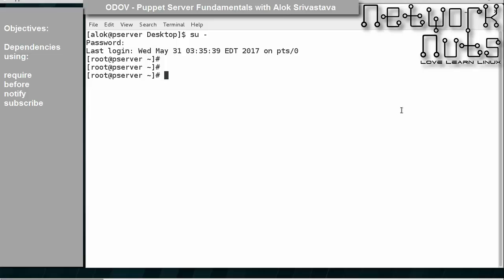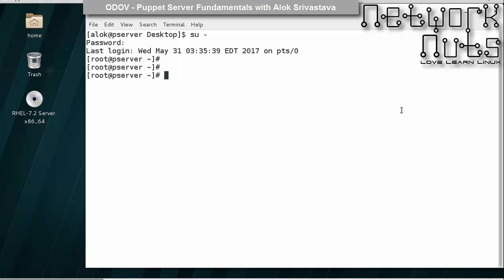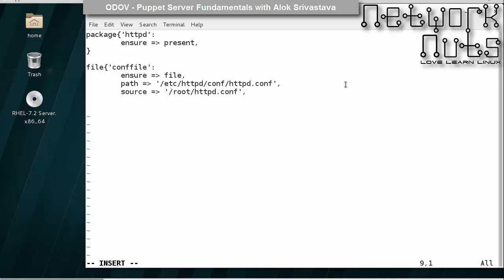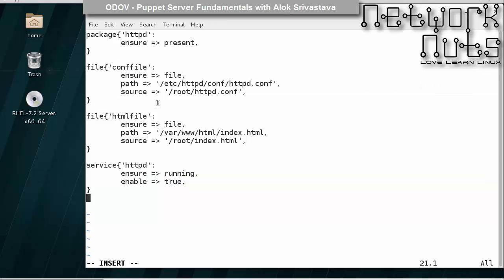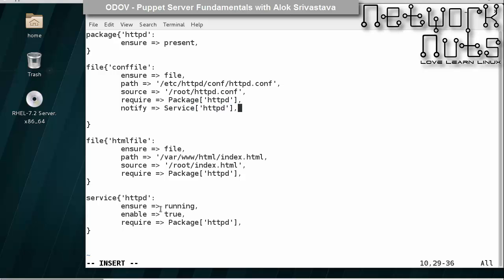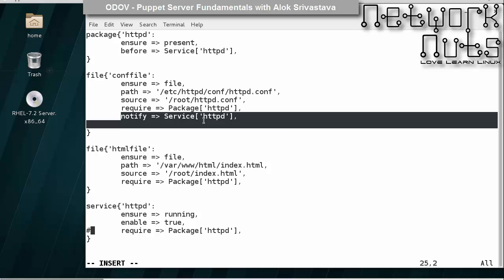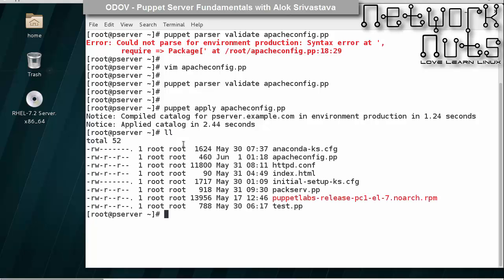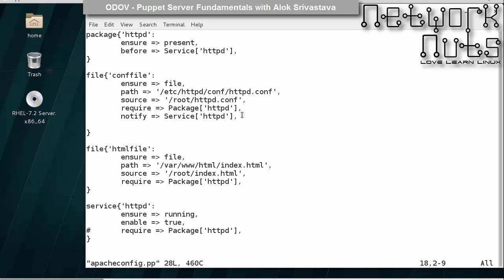Puppet Server Managing Dependencies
Puppet Server training video. Learn how to manage and resolve dependencies in puppet manifests. Puppet Client Server. DevOps training. Puppet Server training by Network Nuts.